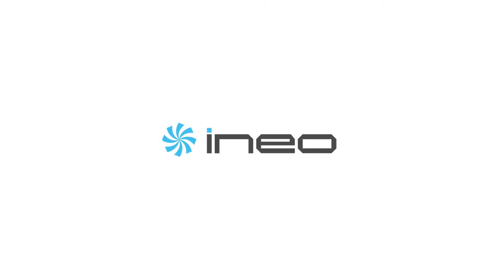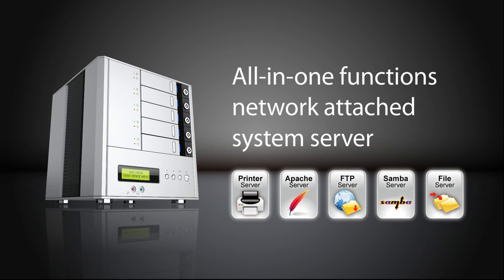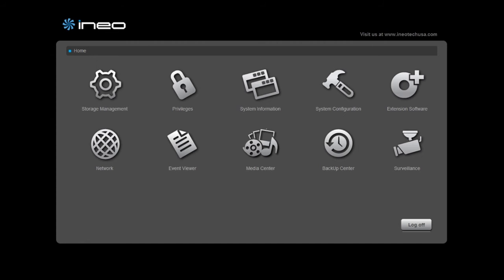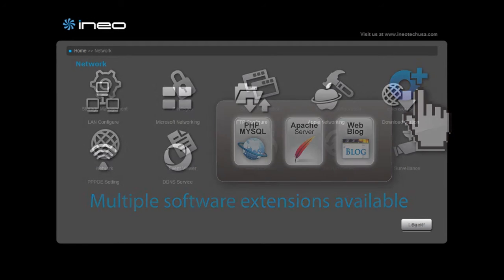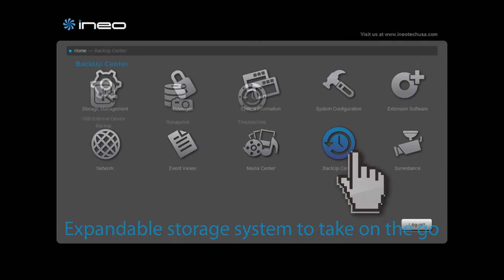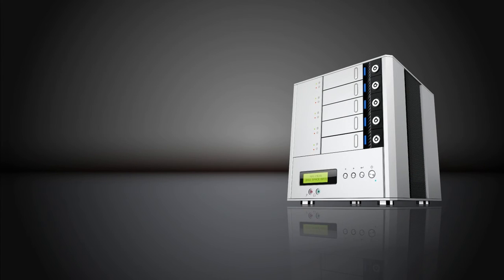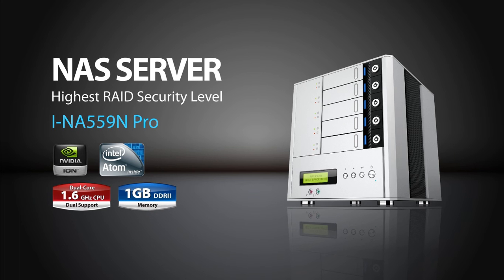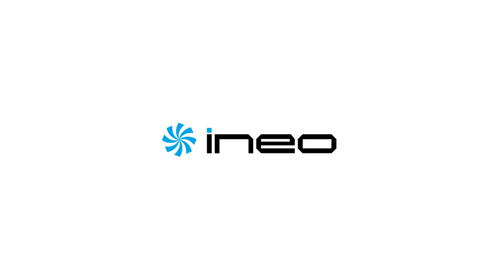Datastore Product Video - 3560 A